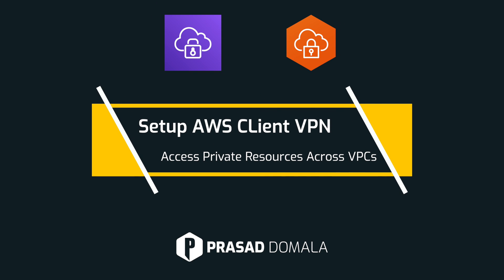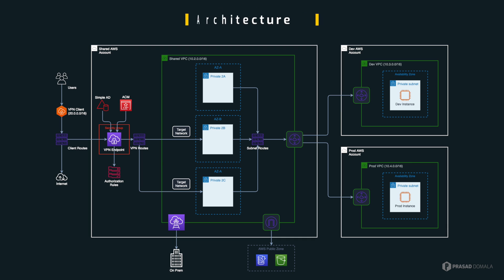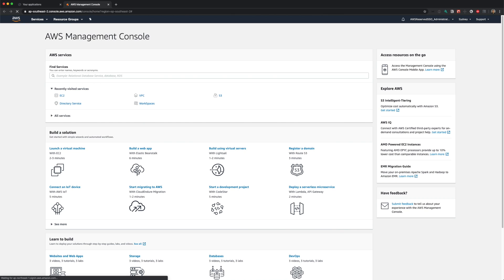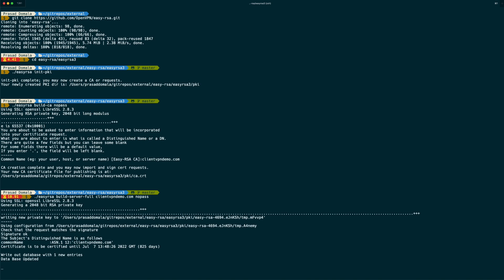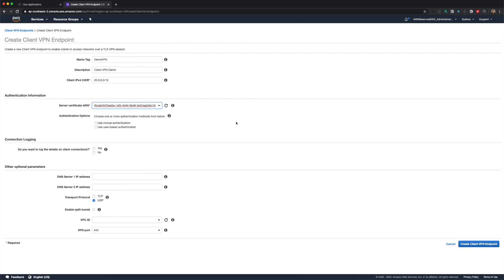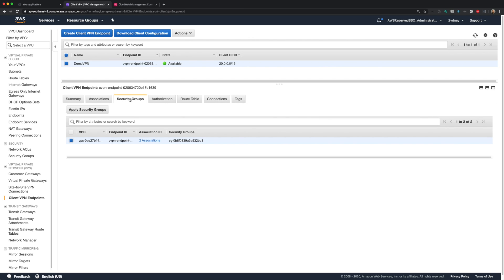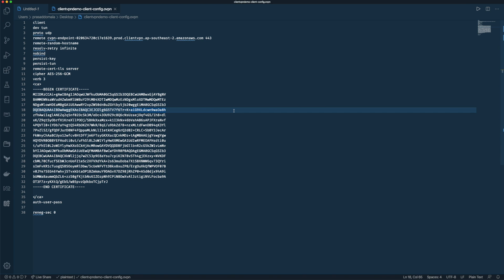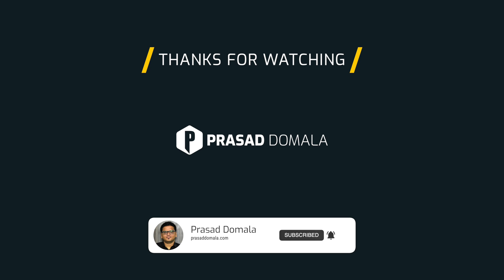Setup AWS Client VPN & Access Private AWS Resources Across VPCs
In this video I will show you how to setup AWS Client VPN and access private AWS resources across peered VPCs in multiple AWS accounts